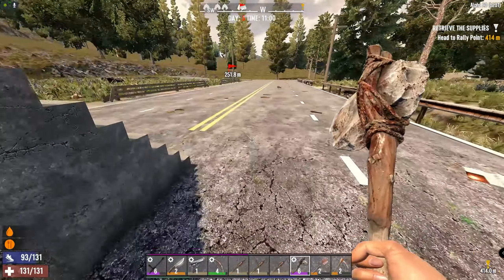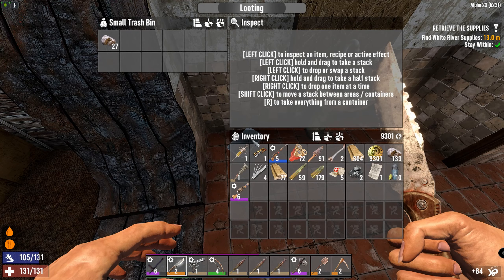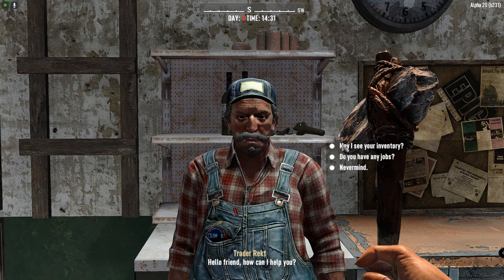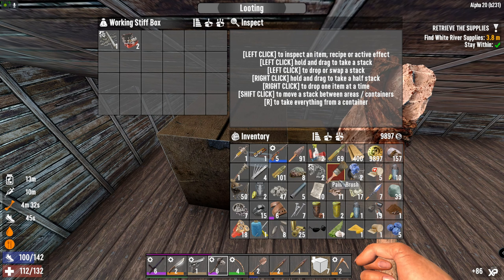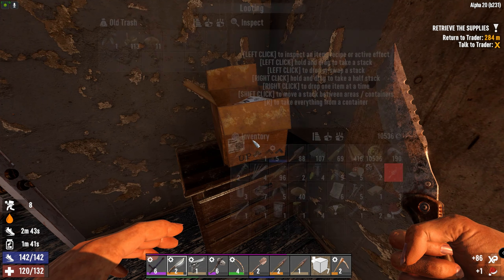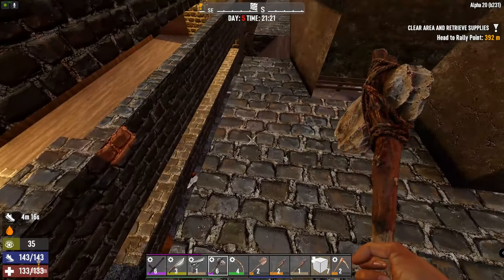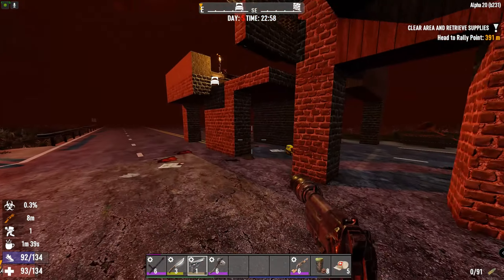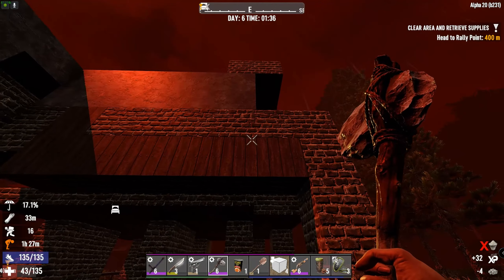A very messy horde night - Horde Every Night - Melee Base - Agility build. 7 Days to Die Day 5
7 days to die alpha 20 - Horde Every night - 64 max - BEST STARTER MELEE BASE. Day 5
Today in 7 Days To Die Alpha 20 on the experimental update day 5. We upgrade our horde base and have the worst horde night ever xD

Hope you all enjoy the gameplay of this Let's play.

7 Days to Die, developed by The Fun Pimps is a survival horror sandbox, with RPG elements and somewhat tower defence due to base building and setting up traps.

7 Days to Die is set after World War Three which of course destroyed most of the world, however, we do have a few “safe” areas set in the fictional county of Navezgane in Arizona.

7 Days to Die, players need to survive by finding or creating shelter, which can be done by building from wood, stone or metal, dig an underground base or in the side of a cliff. Players must also find foodstuffs which can also be cooked and water.

7 Days to Die, players need to go out and scavenge items which can help them make weapons, base upgrades and traps to fight hordes of zombies.

7 Days to Die, players can spawn in a random location in a preset map Navezgane or randomly generated map to try and survive the zombie hordes and elements that most survival games have, the need of food and water which you can die of starvation, injury and illnesses.

7 Days to Die, is a voxel-based game which holds some similarities to Minecraft, allowing the player to construct simple buildings or destroy buildings and objects in a physics simulated world. Buildings do have structural integrity, which can lead buildings or caves to collapse if a few building rules are not followed.

7 Days to Die, tools, weapons, armour and vehicles degrade and need repairing, so players must hunt for resources and items to use to be able to repair with.

7 Days to Die, players can also hunt animals for food or be hunted by a few hostile animals such as wolfs, boars etc..

7 Days to Die, zombies are affected by day and night cycles. During the day zombies are slow and easy to deal with, yet during the night if you keep the option on in the game settings, zombies can run, they attack harder and seem to be a little tougher overall to dispose of.

7 Days to Die, the more days that pass tougher and more aggressive zombie types start to spawn.

7 Days to Die, players increase in experience by carrying out actions within the world, chopping trees, digging, taking zombies down and creating items. This allows players to level up and distribute skill points into various areas of the character skillsets, which unlocks abilities to create higher tier items or technology such as the gyrocopter which is the highest tier in the intelligence skill set.

7 Days to Die in short you can do the following and much more in 7 Days to Die

Explore huge environments and different biomes

Craft and repair weapons, clothes, armour tools and vehicles

Build or take over buildings and reinforce them with traps and auto-turrets, electric fences and defensive structures.

Work together with friends online.

Increase your skills and abilities with 7 Days to Die RPG elements

Play the premade map Navezgane or randomly-generated world with towns, mountains, roads, caves in different biomes.

Destroy numerous zombie types and hostile animals

Scavenge for weapons, tools, armour, clothing, mods for weapons, armour and tools

In Alpha 20 quality of items has changed in such a way that higher levelled items open more modification slots

NPC traders now offer quests or tasks in Alpha 20

Drive or now you can even fly in Alpha 20

Create your farms by planting seeds to keep your hunger at bay or hunt animals